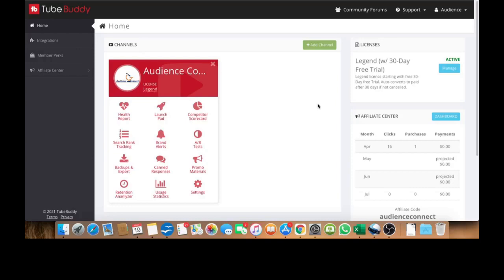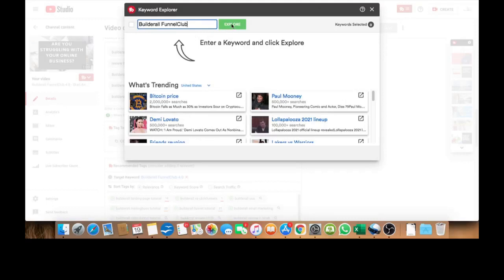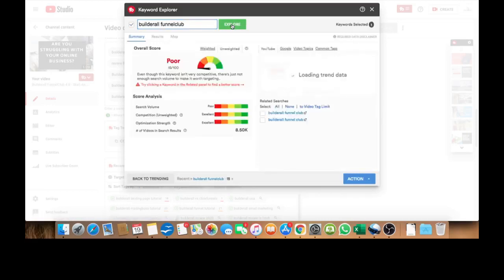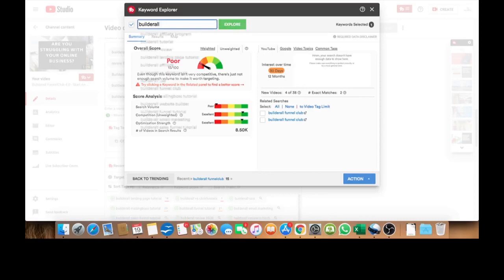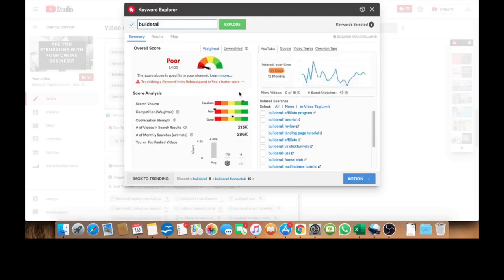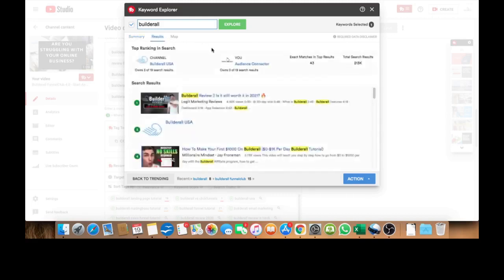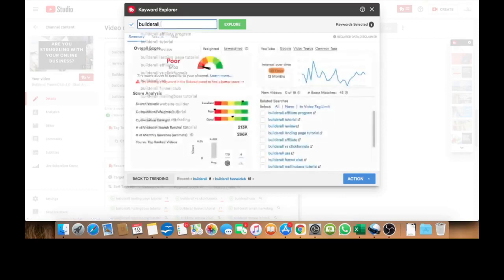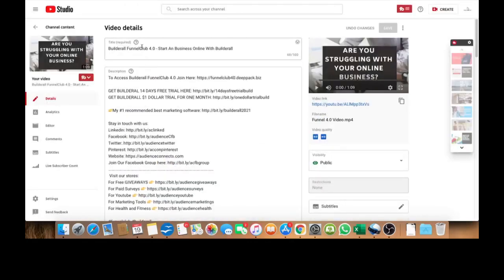Ranking Secrets: Master The Art Of Ranking On Youtube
In order to discover more about how to rank in search on youtube you must

This video is about how to rank in search on youtube valuable information but also try to cover the following subject:
-how to rank youtube videos seo
-how to rank in youtube

Youtube is the very best website to go when searching for videos about how to rank in search on youtube.
how to rank in search on youtube is certainly something that intrigues you and other people so I made this video about this topic.

Now that you have actually viewed my YT vid regarding how to rank in search on youtube did it helped?
Please share on facebook the YT vid to assist other individuals searching for how to rank youtube videos seo or how to rank in youtube

The information contained on this YouTube Channel is available for download/viewing through this YouTube Channel and is for educational and informational purposes only.